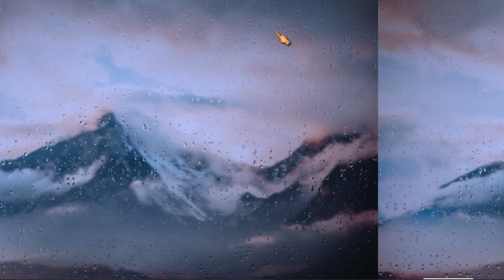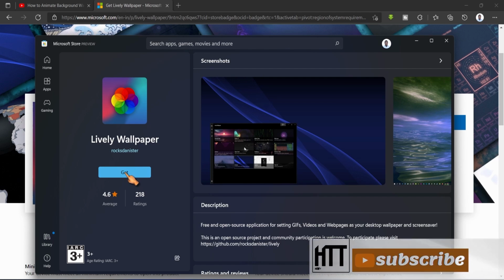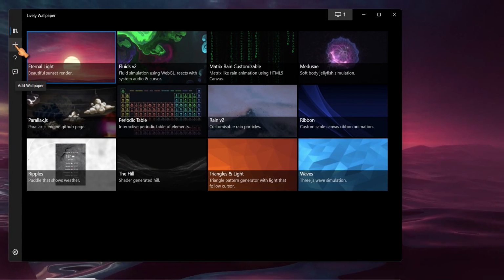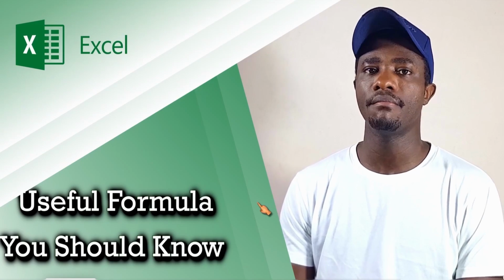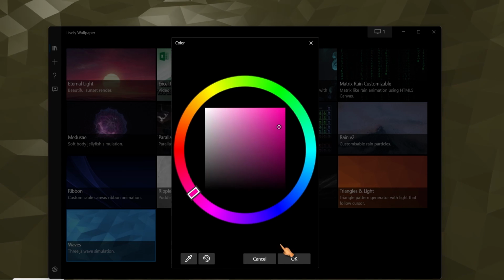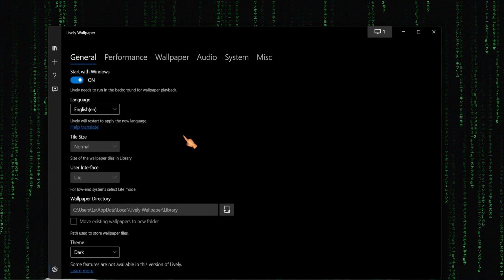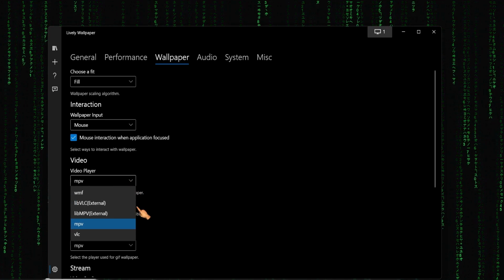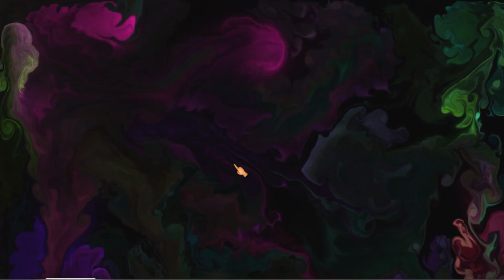LIVE WELLPAPER on WINDOWS 11 or WINDOWS 10 || Moving BACKGROUND ( from MICROSOFT)✅💻🖥️🤩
This video is showing you how to change your desktop background to LIVE WELLPAPER using a free feature from microsoft official website. Find the link bellow this description and ENJOY!

Many thanks

HowToDo Technology